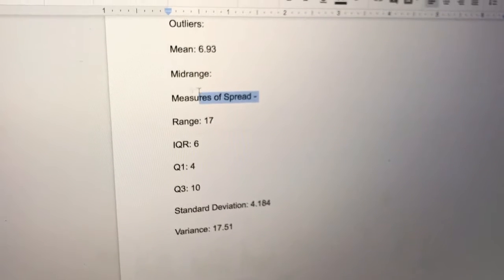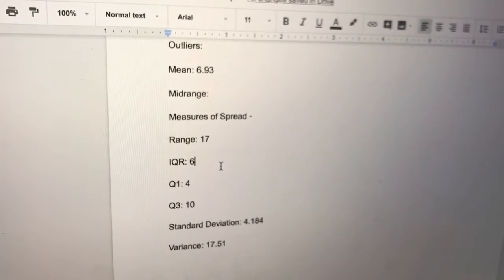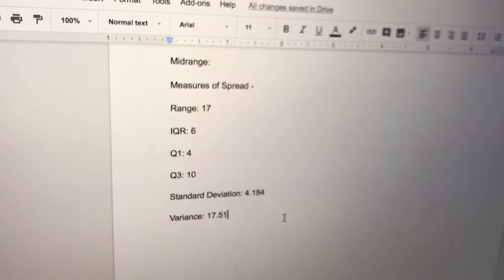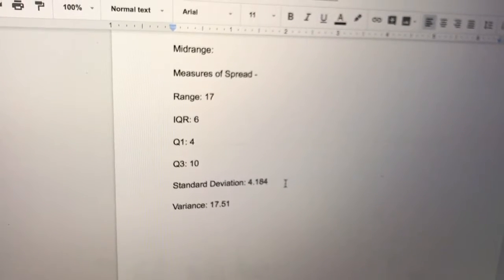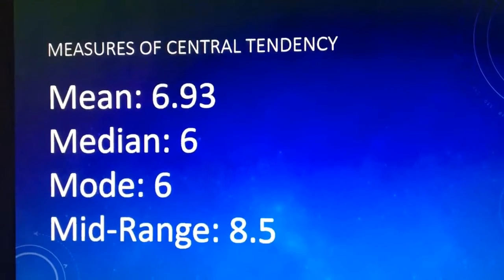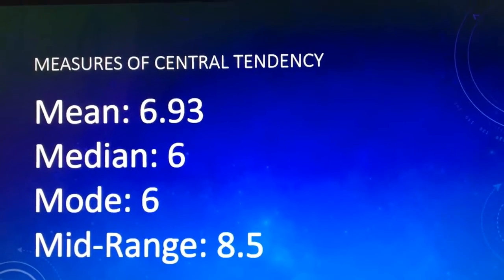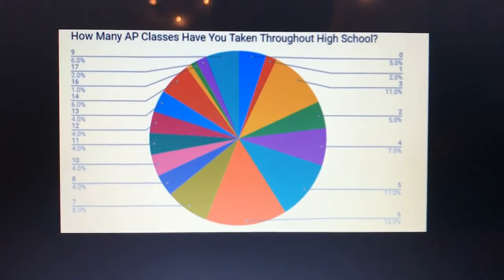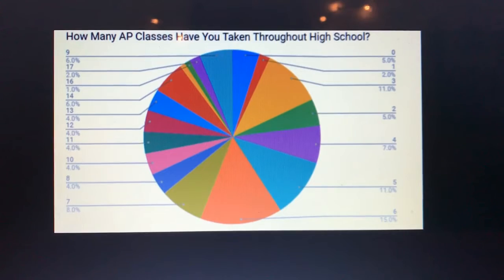ICM Project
Anna, Shaliny, Nitika, and Bindu